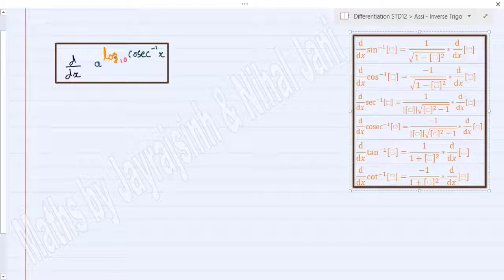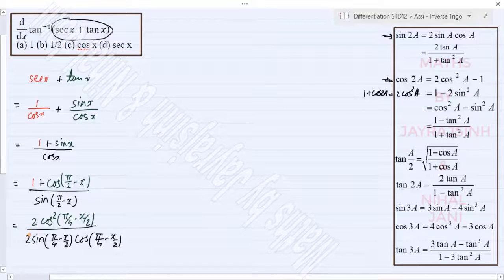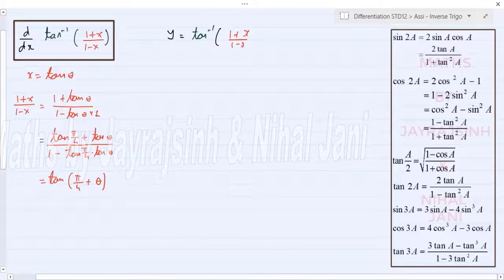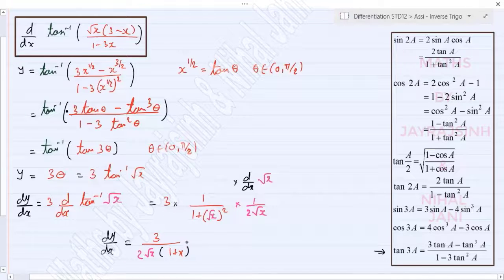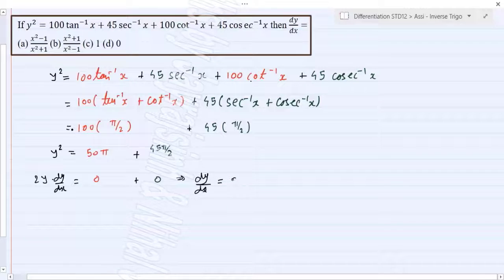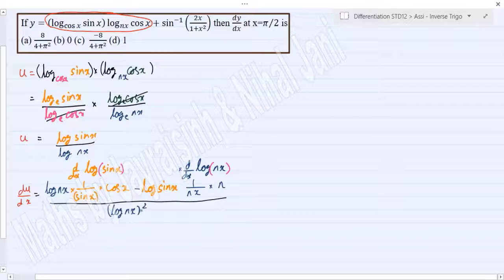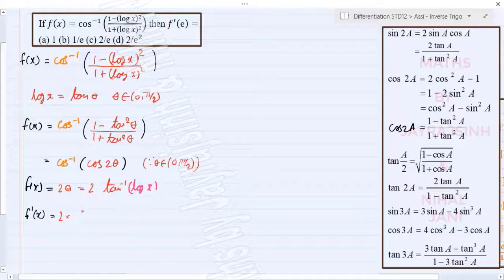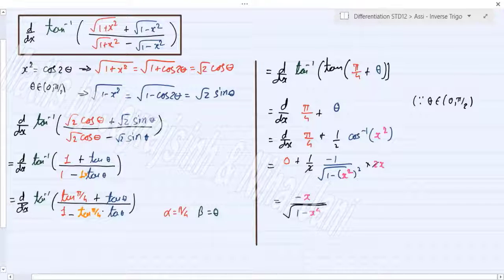Assignment Differentiation of Inverse Trigo STD 12 MATHS